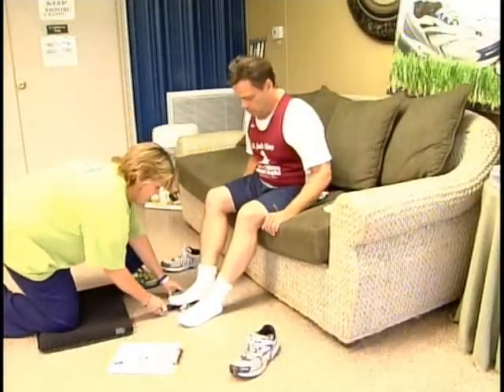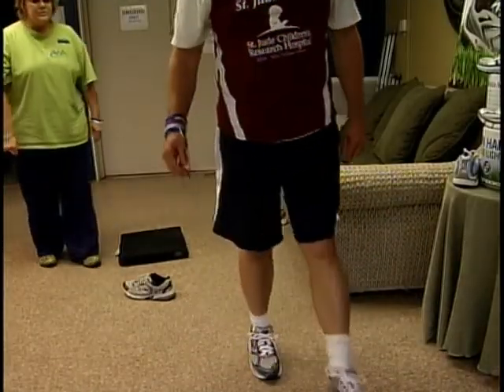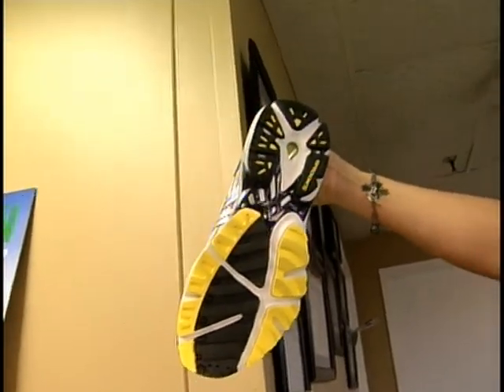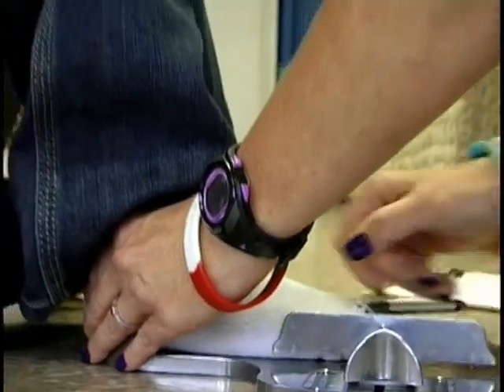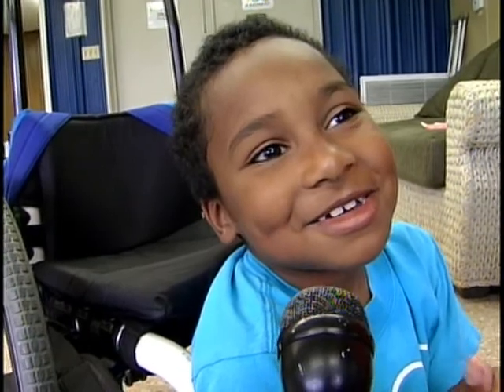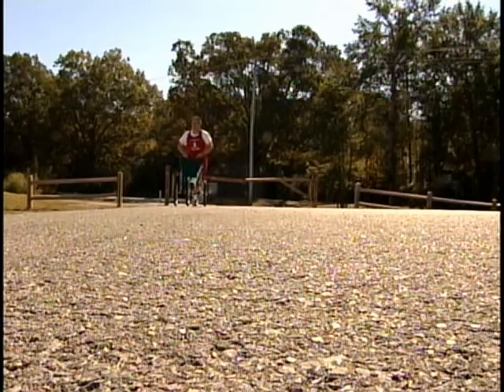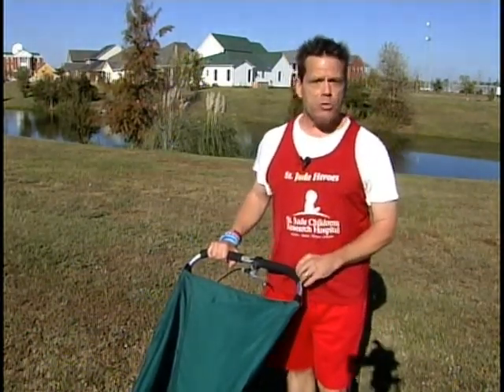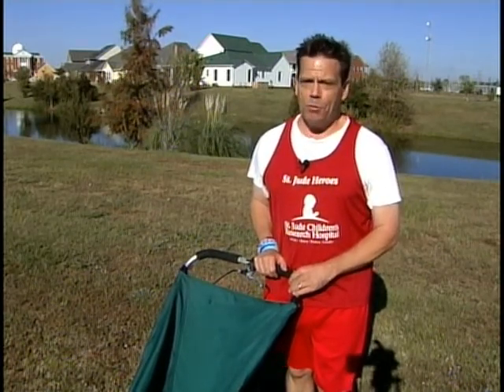mon running for jorden shoes pkg.mpg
In this installment of "Running for Jorden" Allie Martin shows us how important the right shoes are when running long distances.